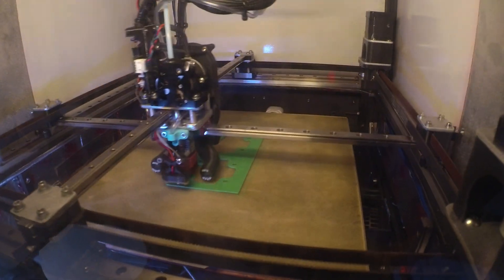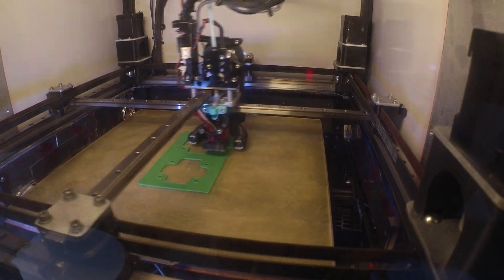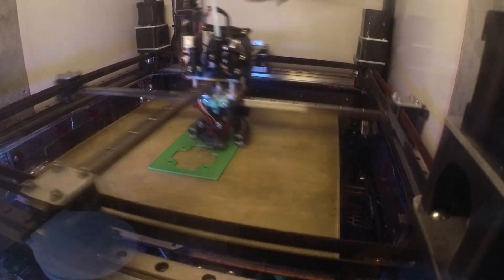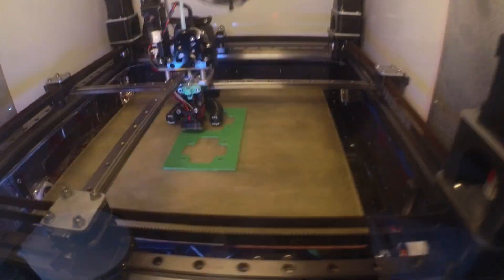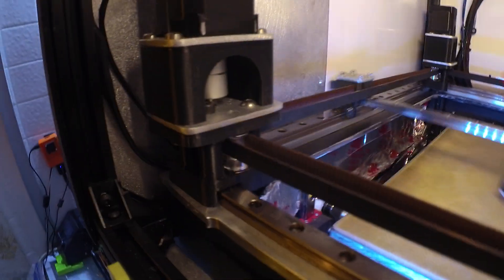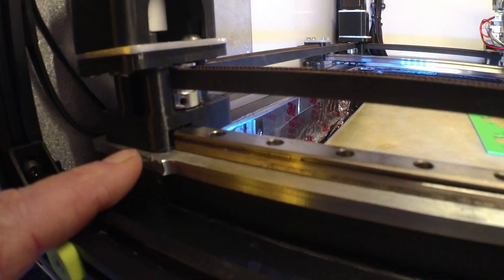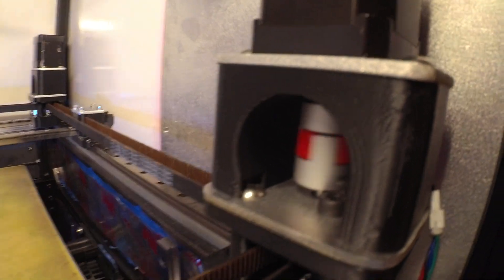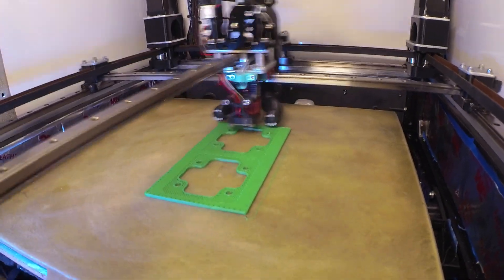Crossed Gantry Berd air mount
Shake down test.. Berd Air Pump Bracket

400mms, 20K acceleration, 50mms3 flow, Mosquito volcano, Bozzle nozzle, ABS, 290C.

Updated thumbnail of final product. Filament is a bit wet, need a little less flow/tuning. Getting there!